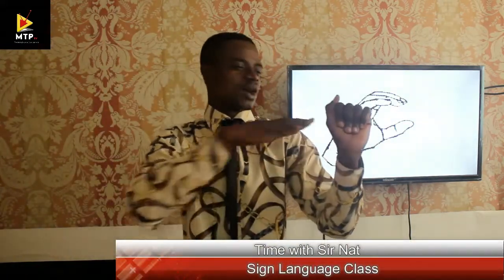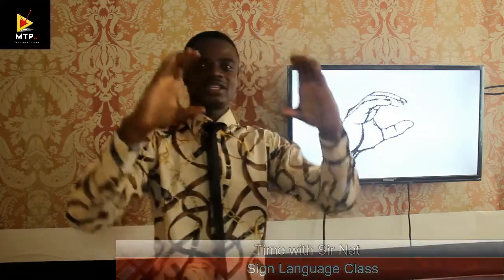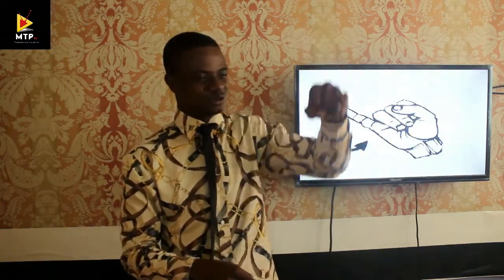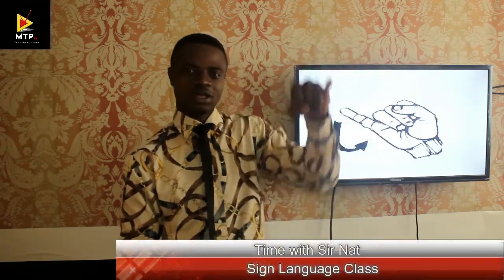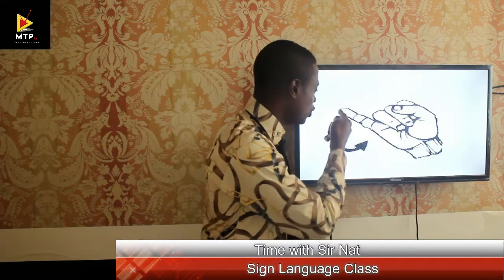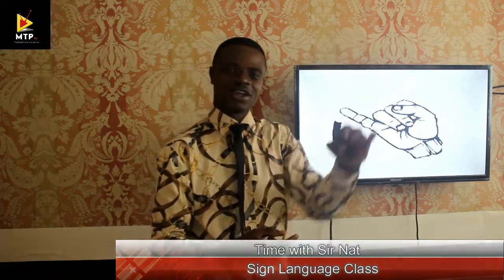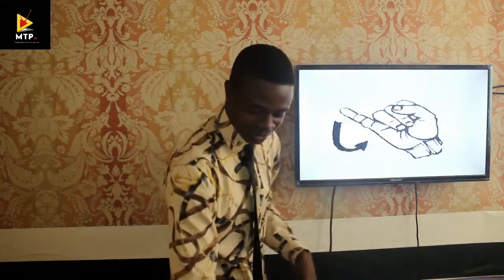INTRODUCTION TO SIGN LANGUAGE EPISODE 1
INTRODUCTION TO SIGN LANGUAGE BY SIR NAT. STEP BY STEP PROCESS FOR BEGINNERS. WE TAKE YOU THROUGH ALPHABETS AND EVERYDAY EXPRESSIONS